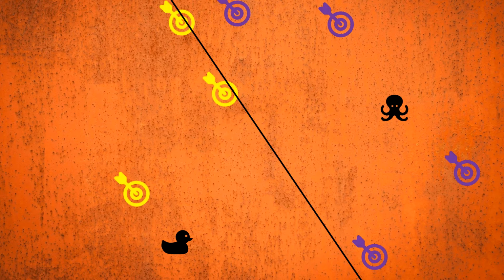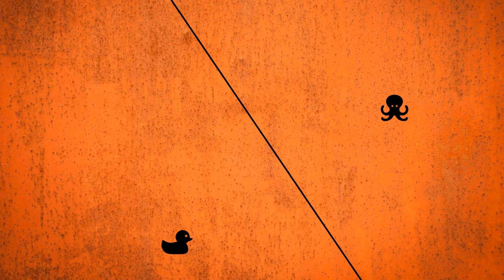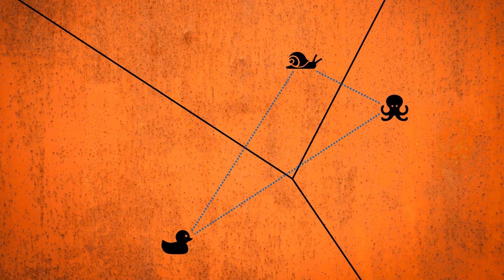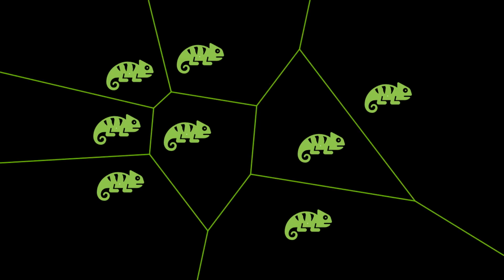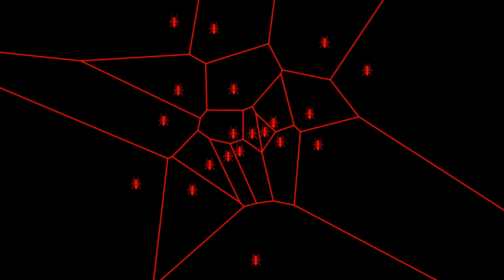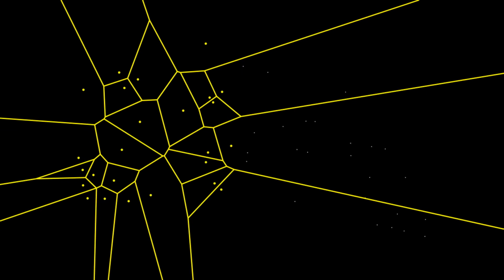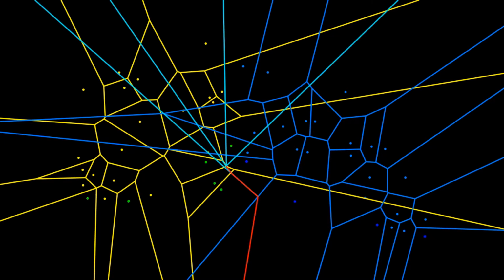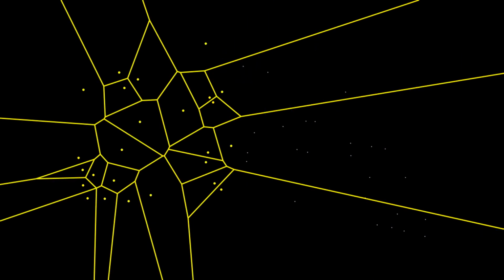Introduction to Voronoi Diagrams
This video explains the geometric meaning behind the Voronoi Diagrams used in my YouTube channel.  With critters!